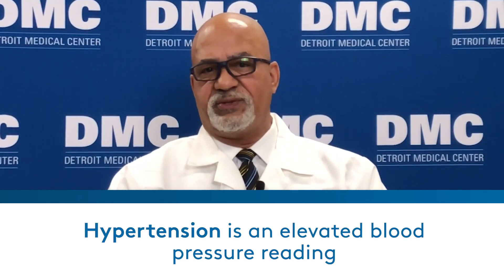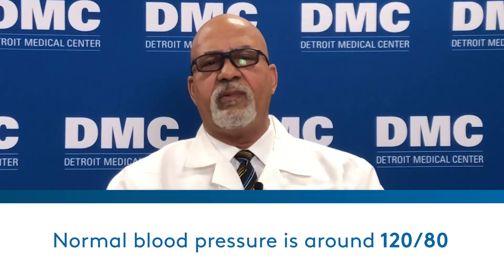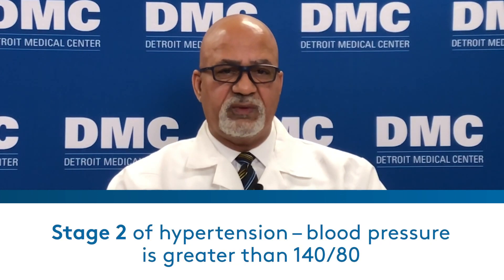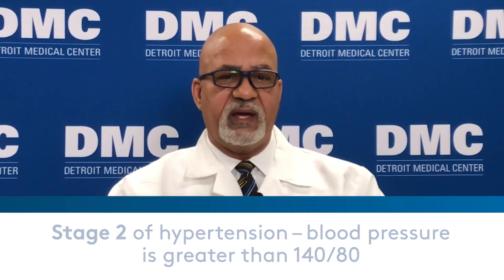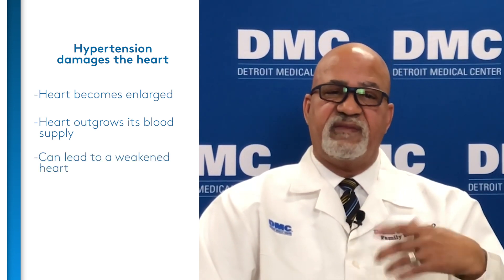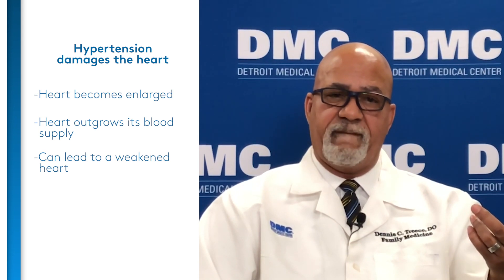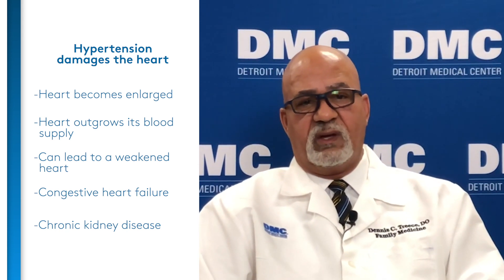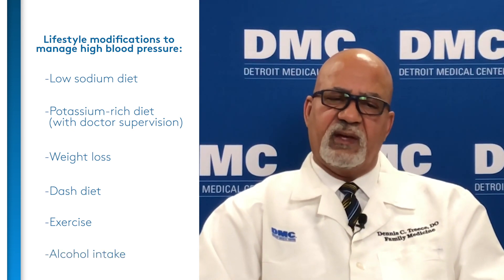DMC Closing The Gap | Dr. Dennis Treece - Effects of Hypertension on Heart Health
The DMC is working to close the health disparity gap for members of the African American community. Our highly-skilled healthcare providers believe heart health education is a key component for diminishing the life-threatening risks of heart disease.

Dennis C. Treece, DO, Family Practice Physician at DMC Sinai-Grace Hospital, presents the facts, dangers, and major effects of hypertension (high blood pressure) on your heart health.